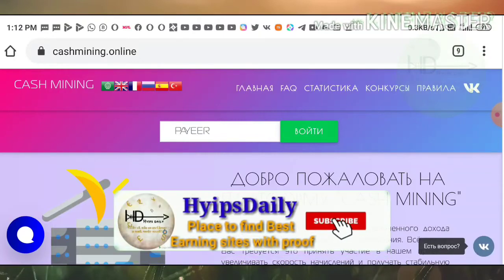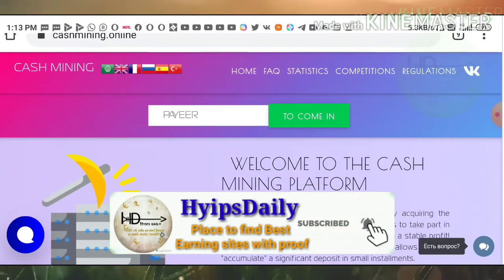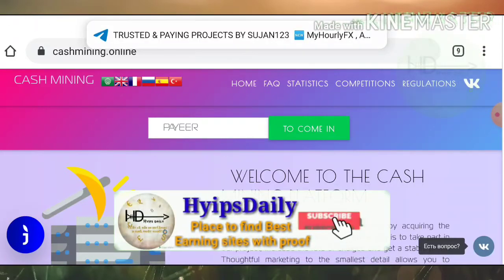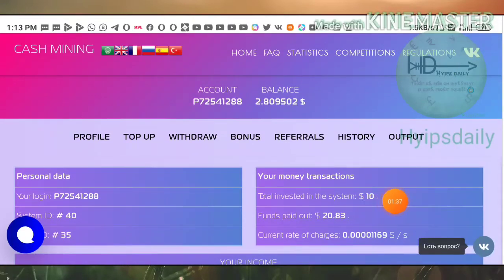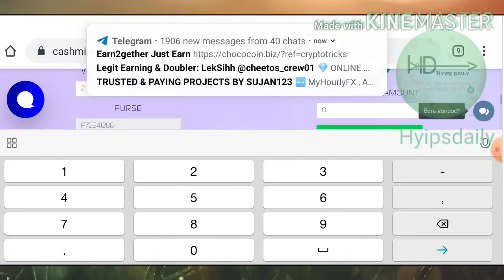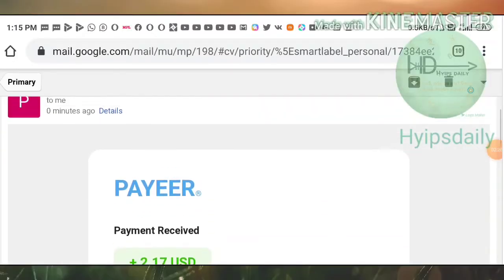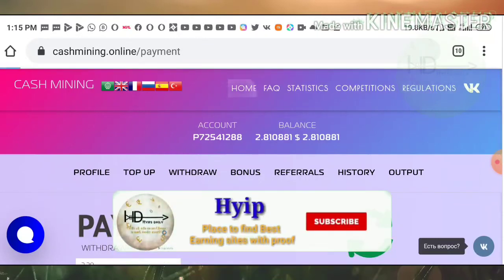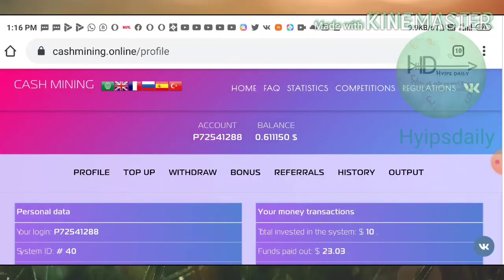Cashmining.online - Latest Review: 7.86$ live withdrawal proof! Status: 100% genuine, trust, paying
hyipsdaily

🚀 started: 14/07/2020
🏃‍♂Running: 00 Days..
💹Status: good & Paying
💰Min Invest: 0.20$

Hyip Sites,
hyips daily,
hyip investment sites 2019,
hyip monitor,
 hyip review,
Hyip support,
hyip website
allhyip
online investment
hyip scam
investment opportunities
bitcoin investment
best investments
forex investing
top hyip monitors
investment funds
investing
top 10 hyip
btc hyip
gold investment
hyip investment plan
hyip companies
hyip strategy
investment that pays daily profit
hyip script
good hyip
hyip new
paying hyip
newhyip
best paying hyip programs online
hyipforum
legit hyip
hyip monitoring
legitimate hyip programs
hyips monitor
btc investment
hyip 2019
allhyipmonitors
trust hyip
hyip list
non hyip investment programs
hyip review